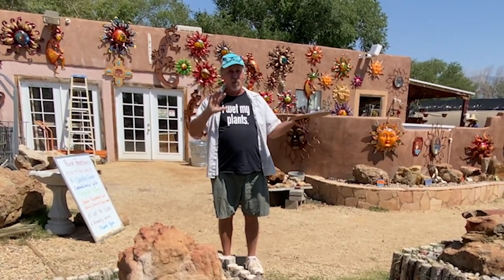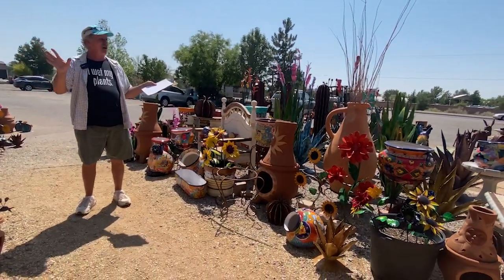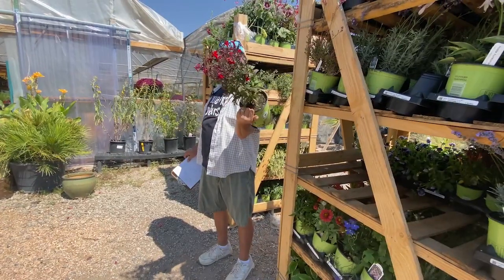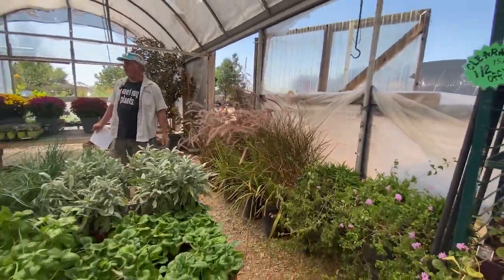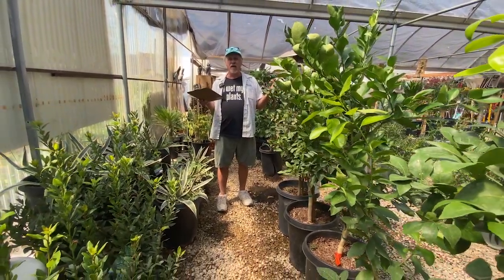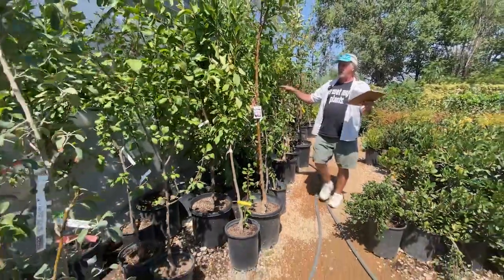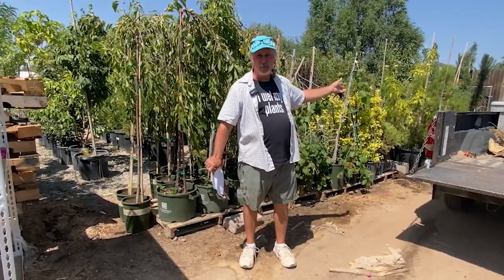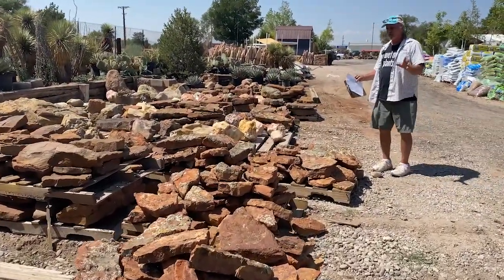Fall Color Preview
is stocking up on FALL COLOR now! Mums and pansies are here and Ristras are on the way!